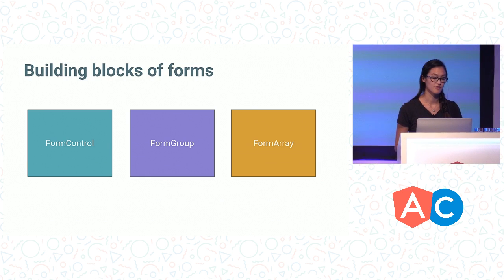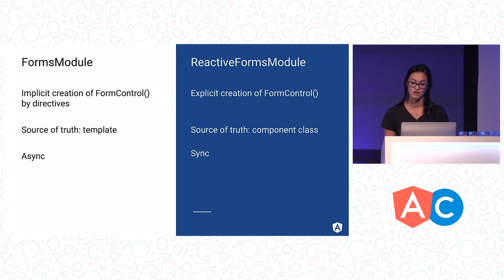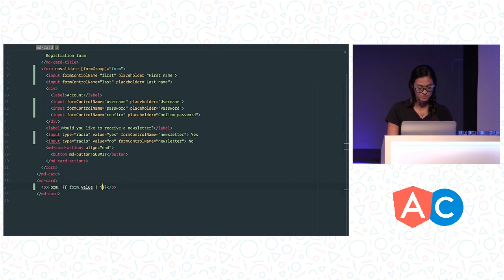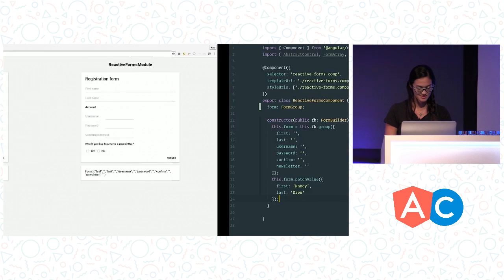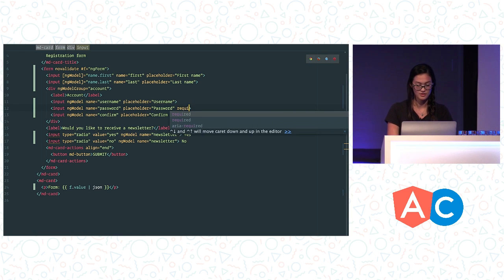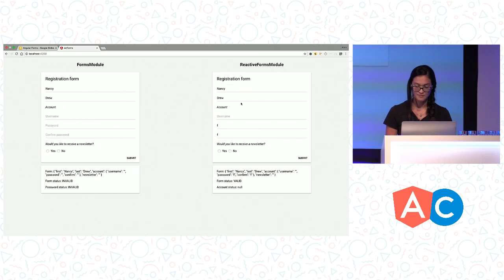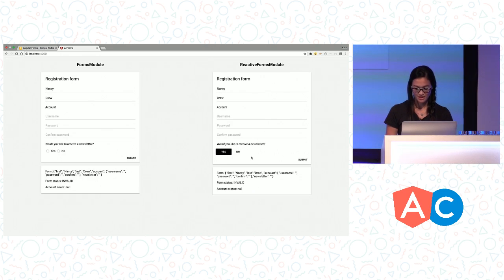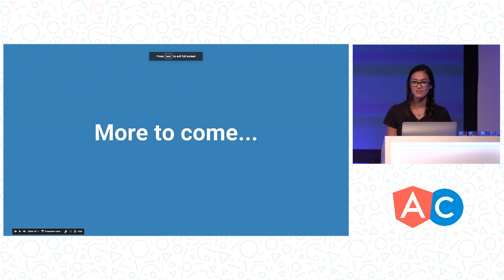Angular 2 Forms | Kara Erickson